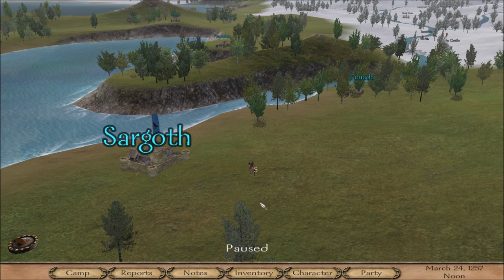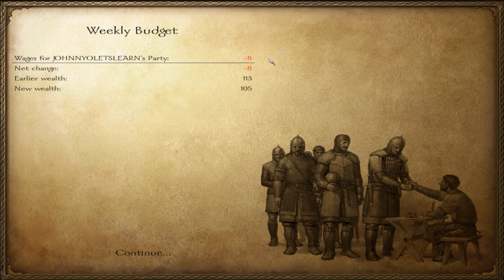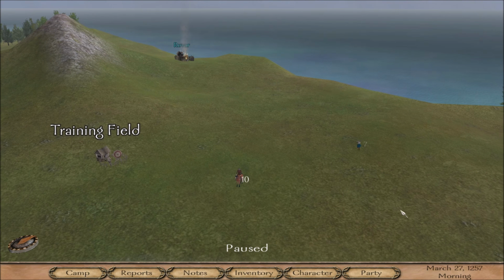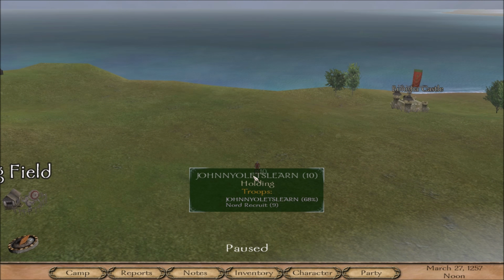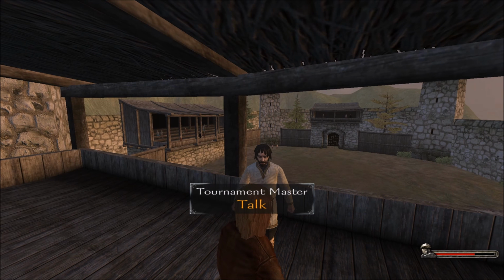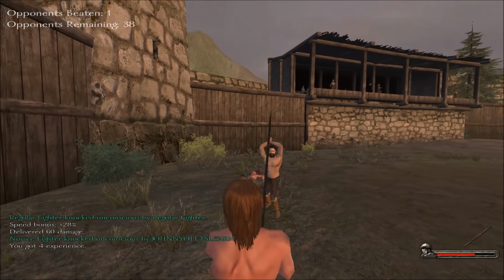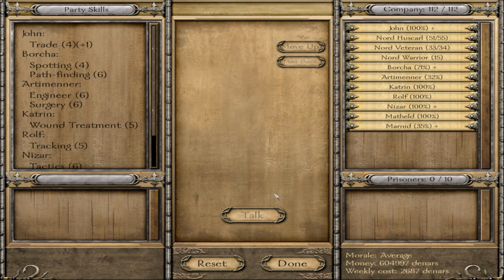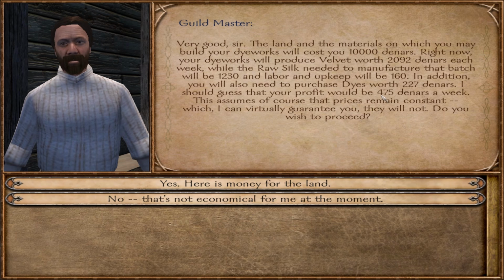Let's Learn!: Mount & Blade Warband!: New Player Guide!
This Let's Learn goes over how to survive the initial phase of the game.

Renown 0:32
Wealth 1:25
Take things slow 2:59
Speed vs Unit Count 4:24
Important Skills to Acquire in the Early Game 5:57
Be Careful with CTRL+Space 7:30
Controlling troops during a Tournament 7:54
Practice Fighting 8:34
Look for Companions 9:40
Equip your Companions 11:17
Invest in Enterprises 11:48
SWAG and win game 13:13